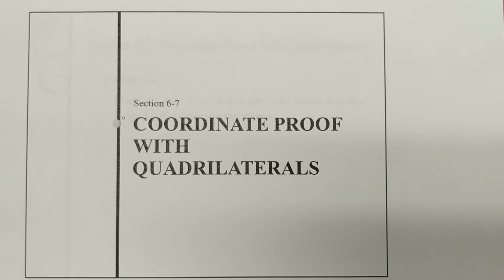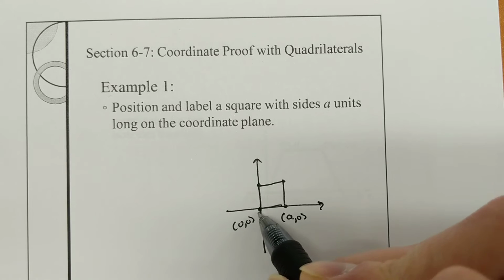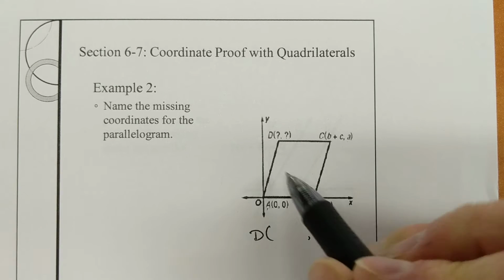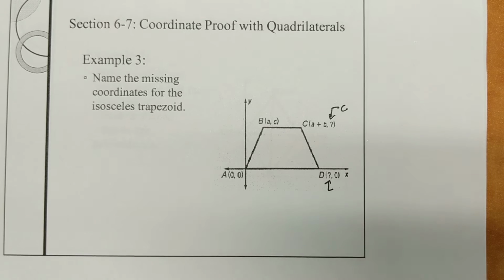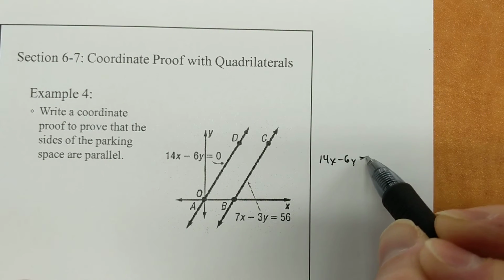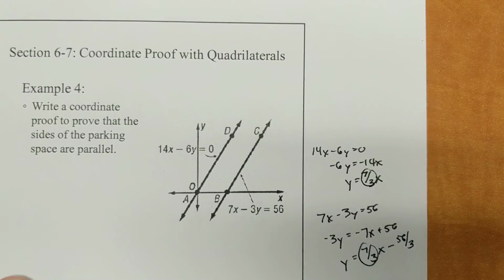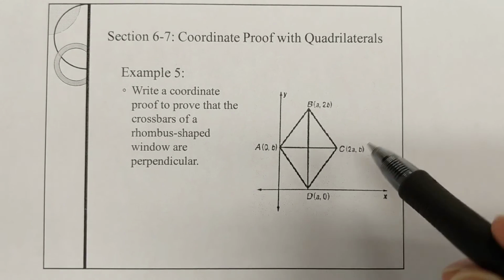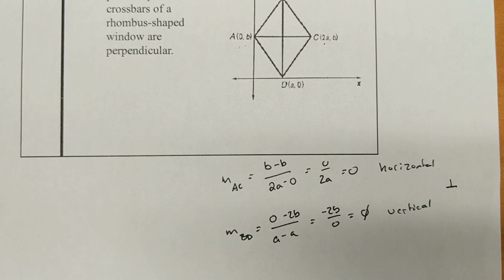Geometry Section 6-7